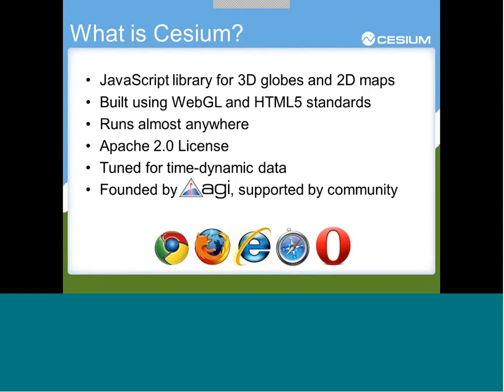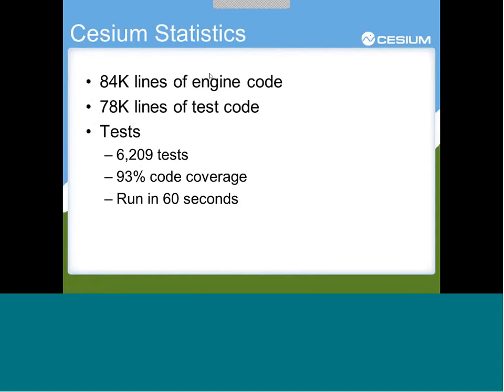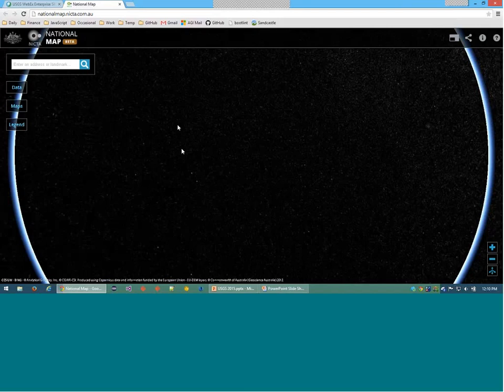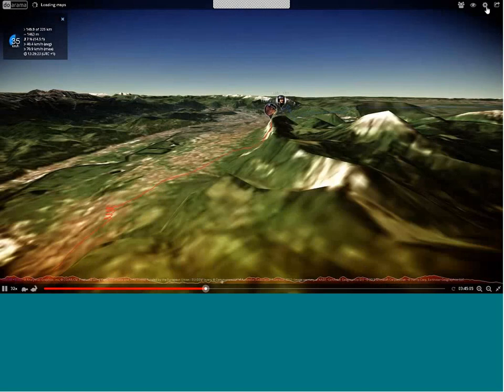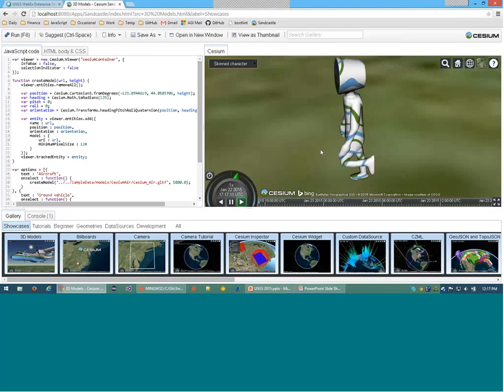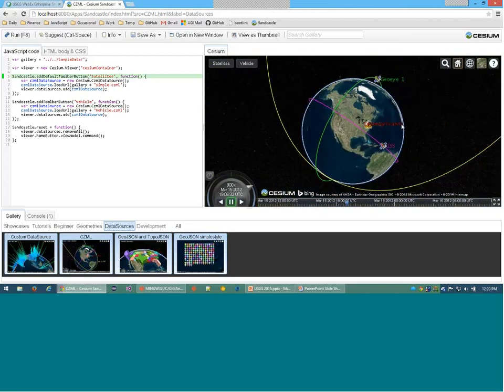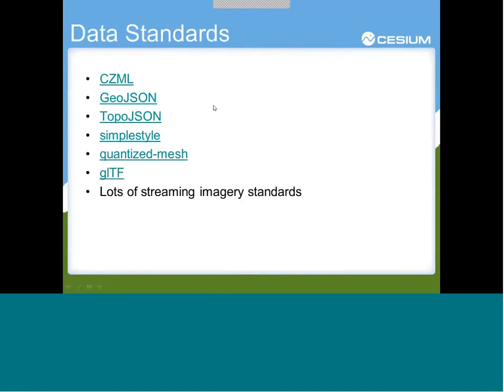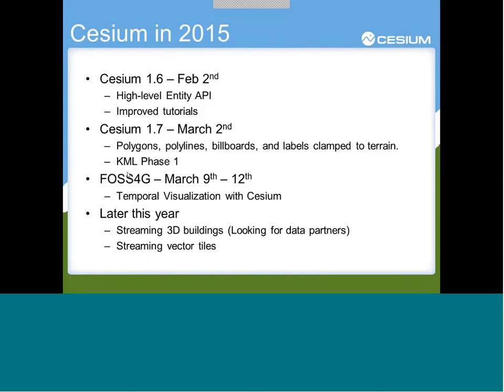Cesium presentation to USGS Tech Stack Working Group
Presentation by Matt Amato on Cesium to the USGS Tech Stack Working Group (presented on Jan 22, 2015)